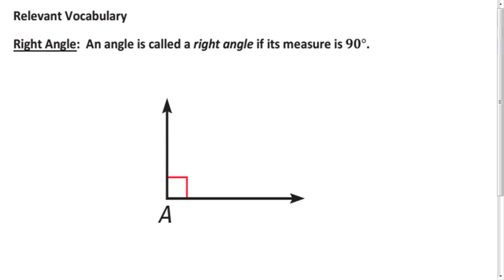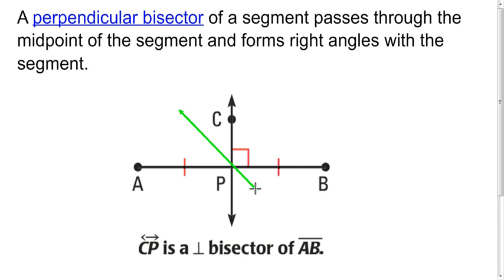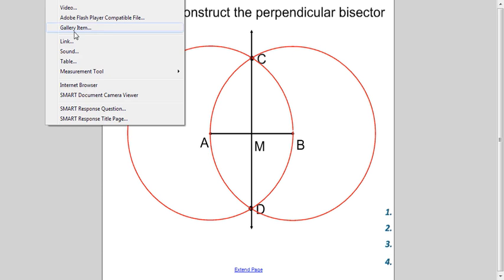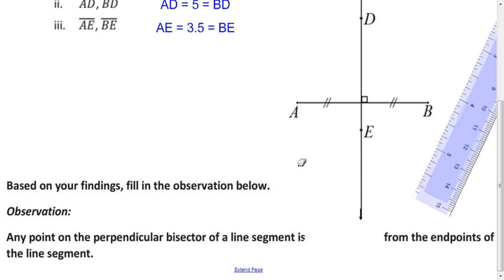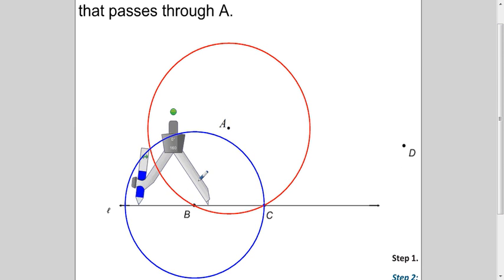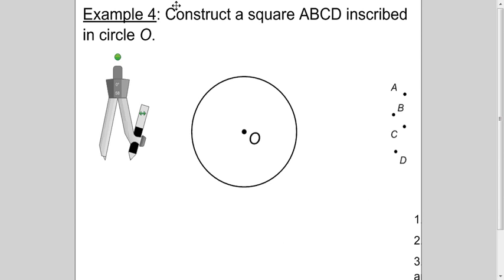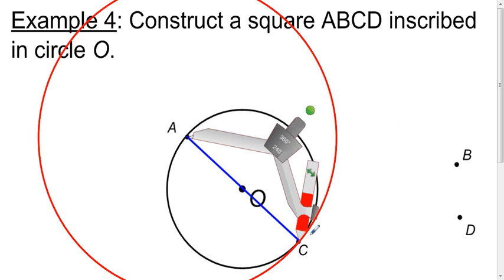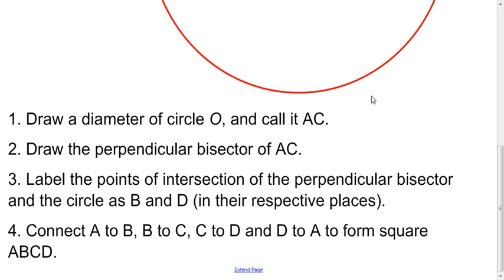1.3.1 - Perpendicular Bisectors